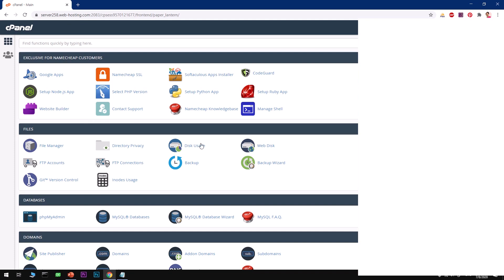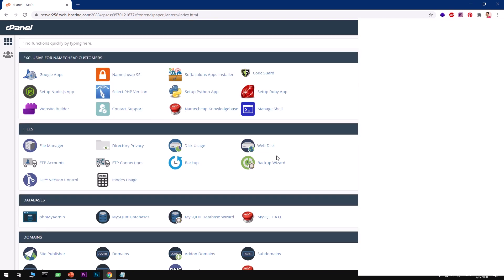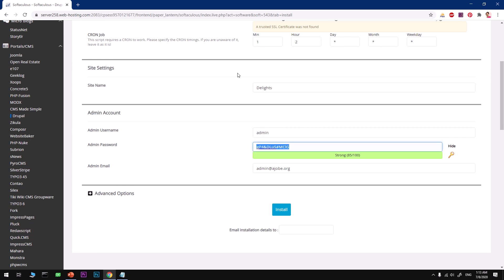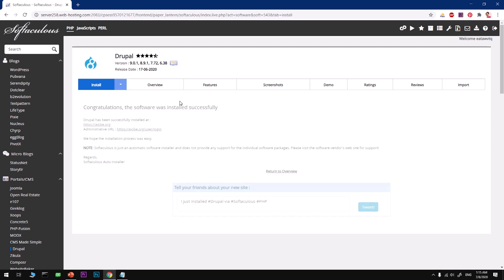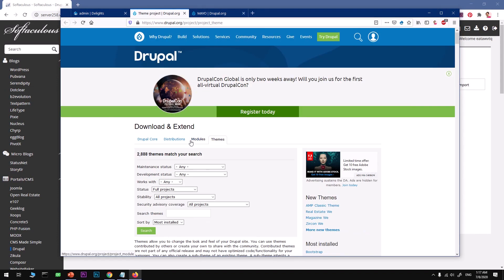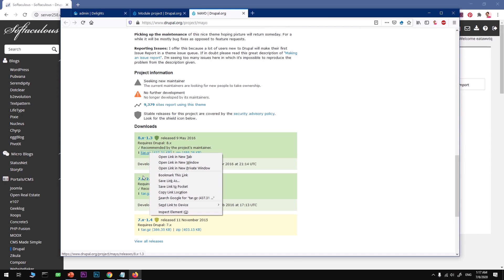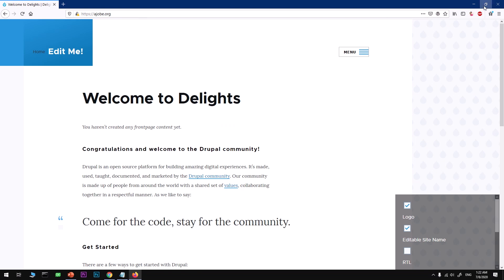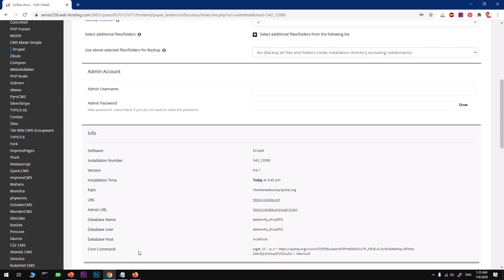How to Install Drupal 9 on Shared Hosting Using cPanel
Fast & Reliable Hosting for Wordpress & Drupal